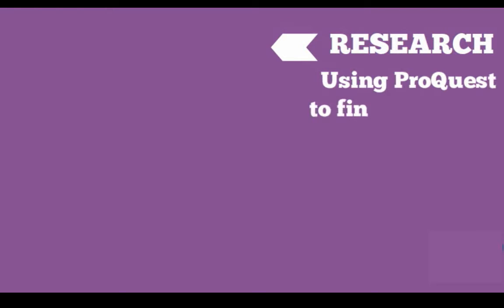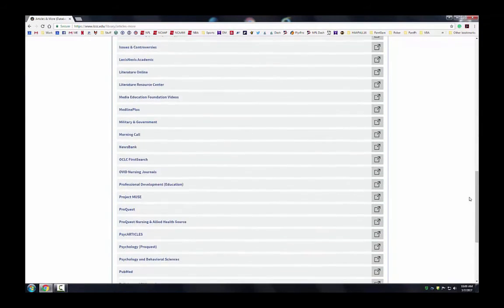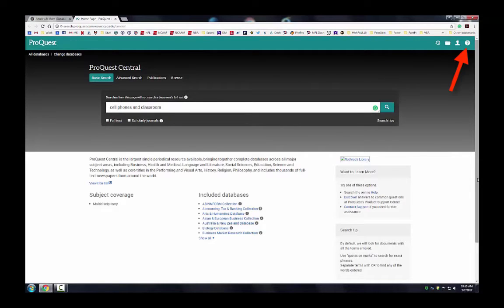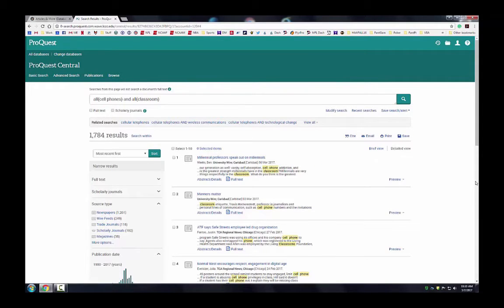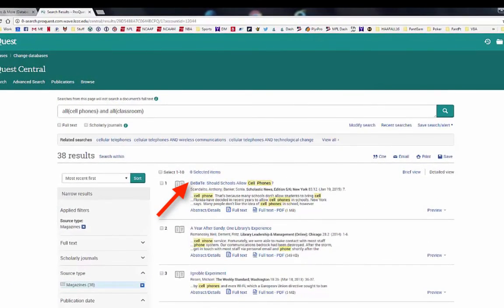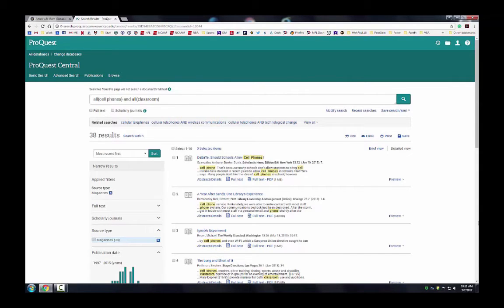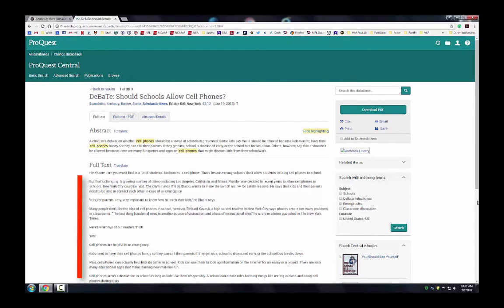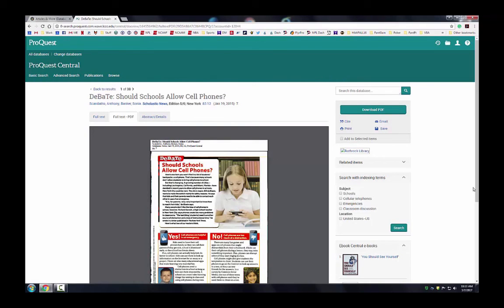Doing a Simple Search in ProQuest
This video provides an overview of how to conduct a simple search in ProQuest.

In order to turn on the closed captioning for this video, please click on the CC icon located in the bottom bar of the video.

Main Campus - Schnecksville
Rothrock Library
4750 Orchard Road
Schnecksville, PA 18078